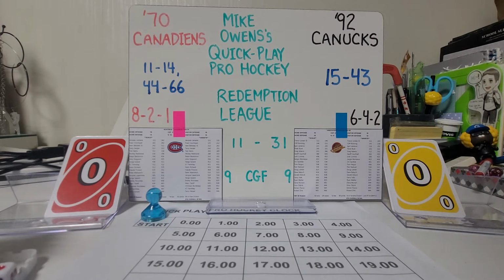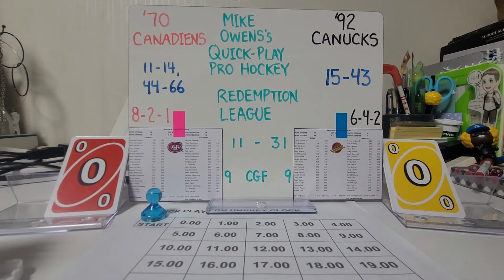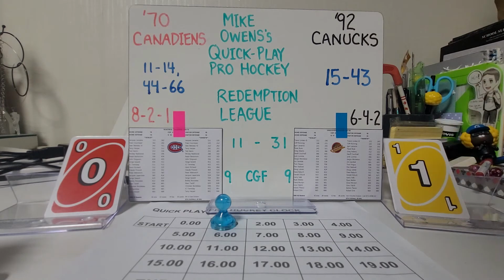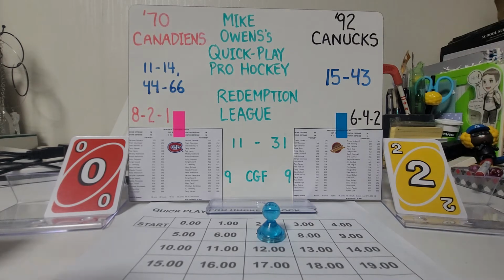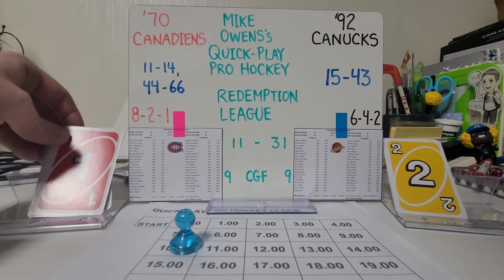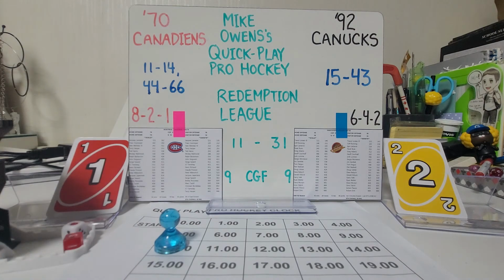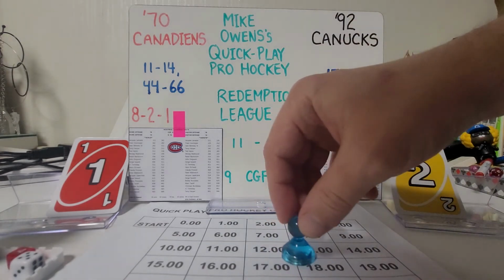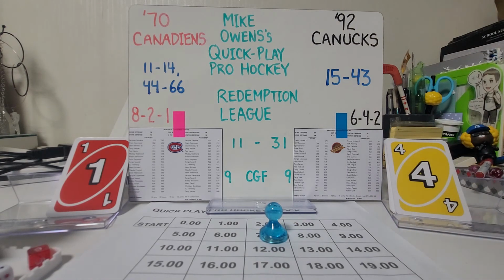Game of the Week w. Mike Owens's Quick-Play Pro Hockey: '70 Canadiens @ '92 Canucks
The '70 Habs, 1st overall in the Redemption League and the Hawerchuk Conference, up against the '92 Canucks, who are tied for 1st in the Mikita Conference.